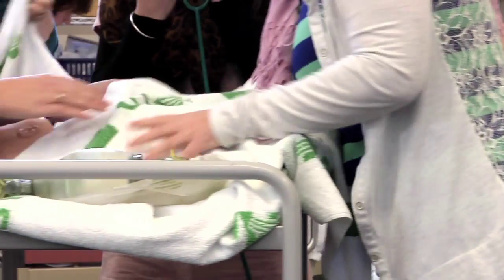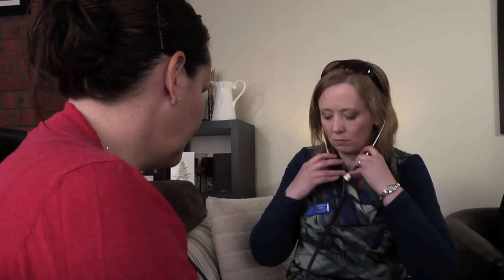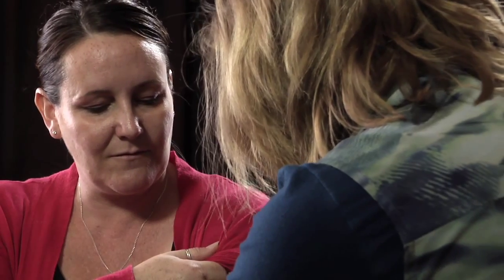Otago Polytechnic Midwifery - Programme Structure - Part 1